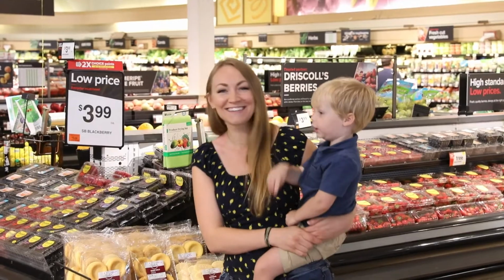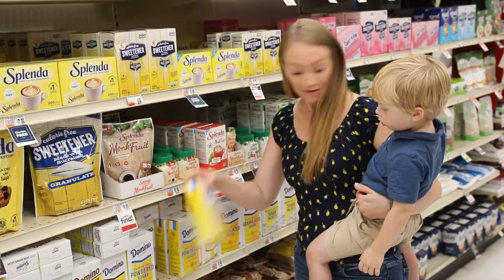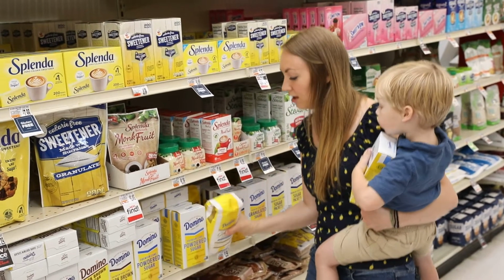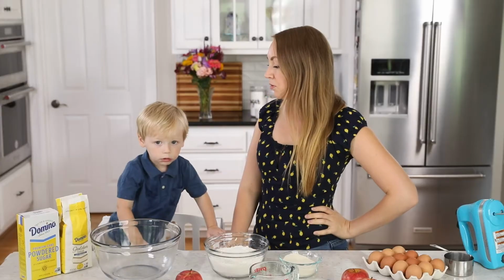Apple Cinnamon Breakfast Tarts with Sugar Spun Sam | Domino® Sugar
Beat any boxed breakfast by using Domino® Golden Sugar to create these flaky favorites boasting the fall spices of cinnamon and nutmeg, and bursting with apples.